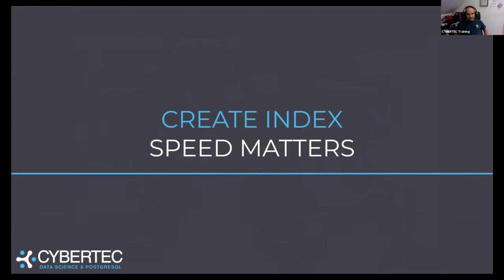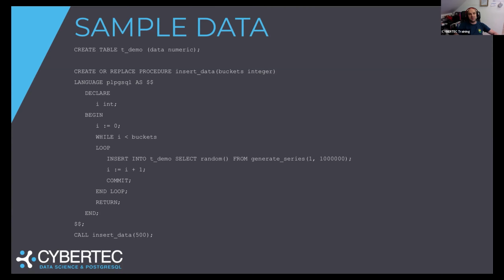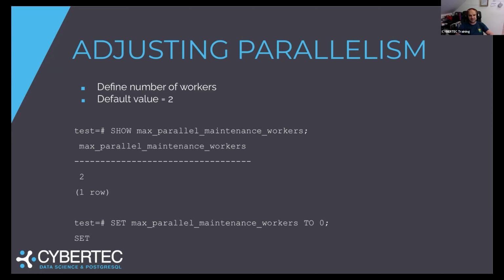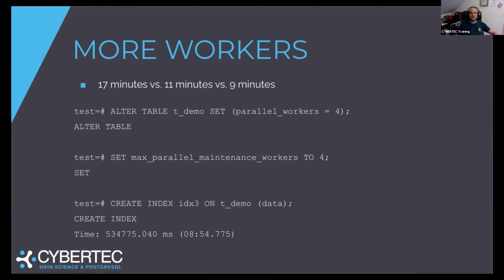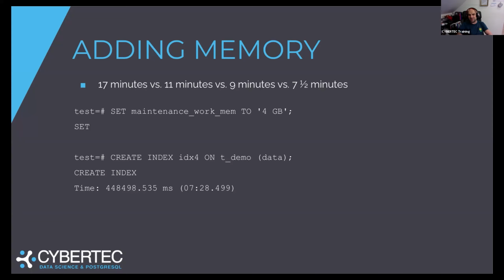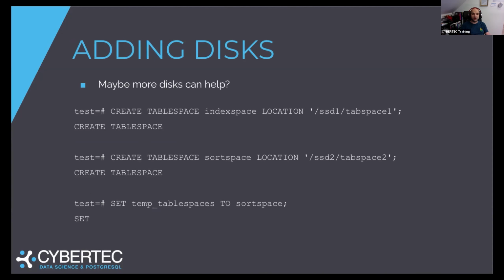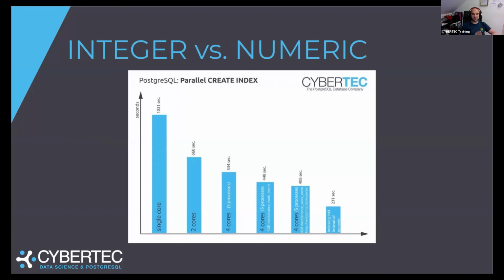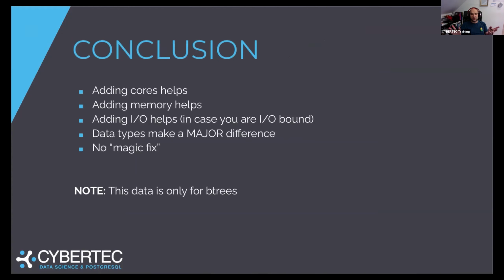Speeding up CREATE INDEX - EXPLAINING POSTGRESQL | CYBERTEC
How can you speed up index creation? Index creation is expensive and it can take minutes and hours to create a large index. In this video, we show you how to speed up that process.